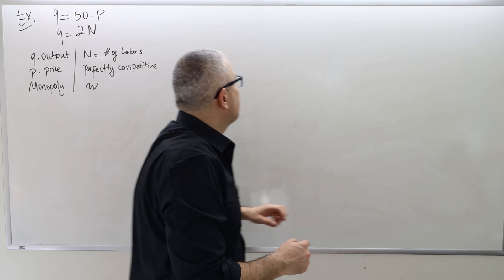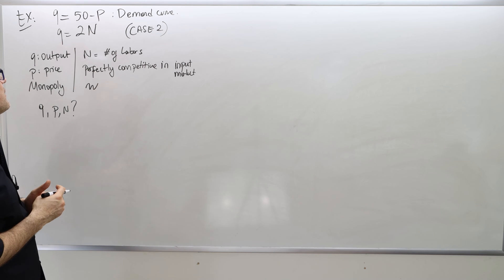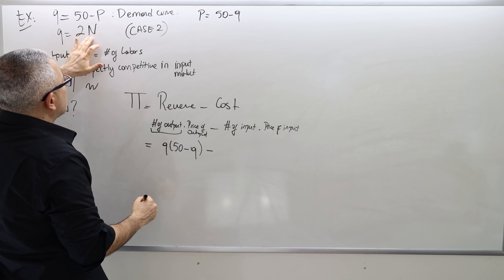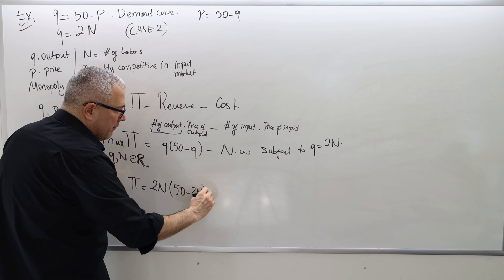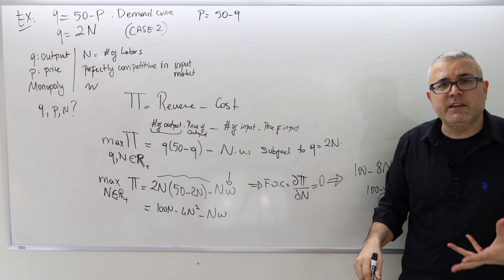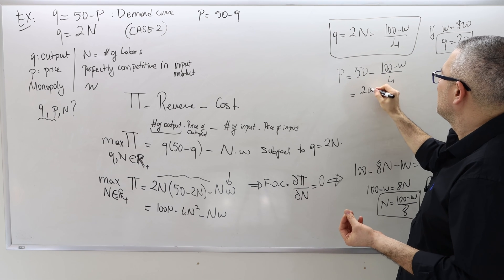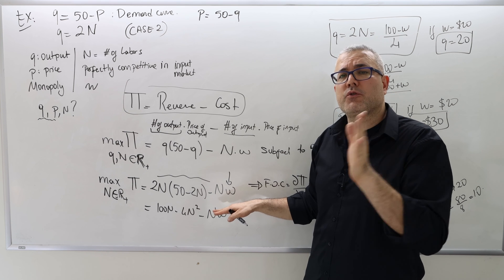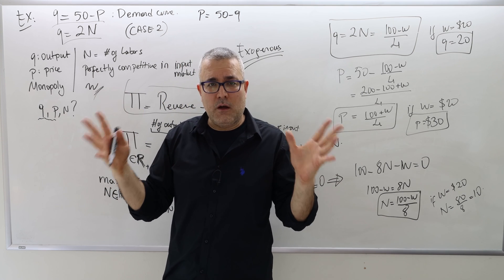(IME2) Chapter 3 - Video 6: Example, Monopoly in Output Market and Competitive in Input Market.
In this episode, I solve a numerical example where the firm is perfectly competitive in the input market, whereas it is a monopolist in the output market.